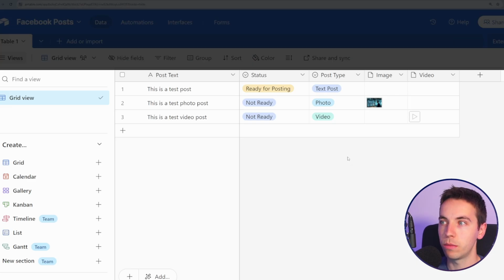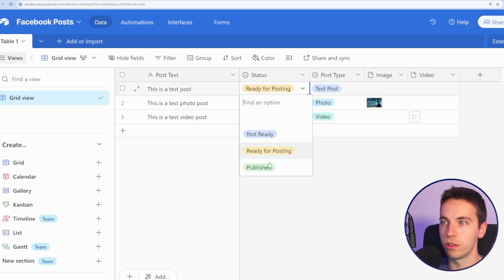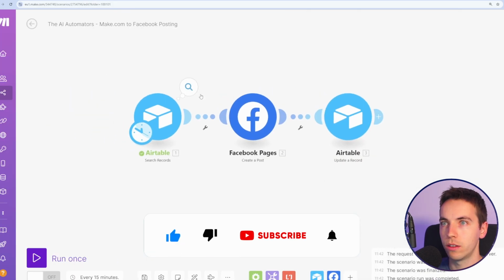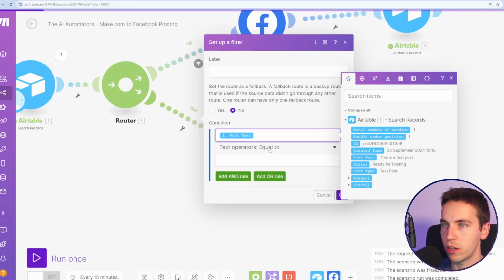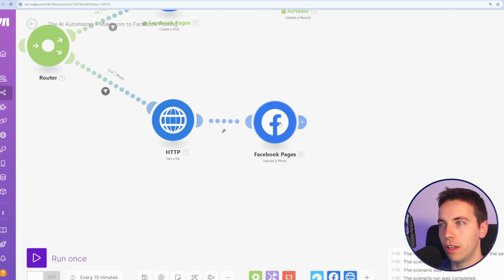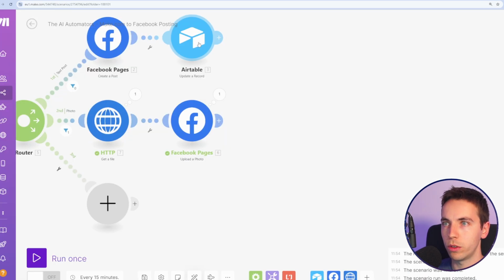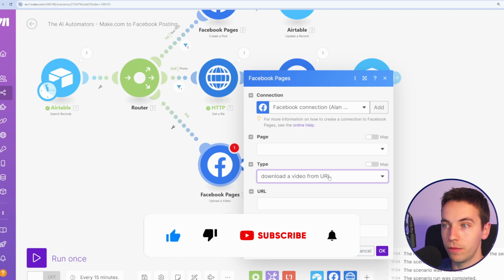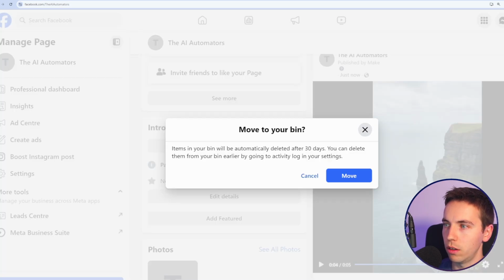How to Auto-post to Facebook from Make.com (Text, Images, Videos)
In this video, we’re going to show you how to set up connect Facebook to Make.com.

0:00 - Connecting Facebook to Make.com
1:10 - Creating Text Posts
2:55 - Uploading Photos
3:22 - Uploading Videos

We’ll start by setting up an Airtable base with posts, images, and videos that are ready for publishing.

Connecting Make.com to Airtable: Learn how to use the “Search Records” module to filter out posts that are marked as “Ready for Posting” in Airtable.

Creating Facebook Posts: We’ll guide you through connecting Make.com to Facebook and creating automated posts.

Handling Different Post Types: Set up different workflows for text, image, and video posts.

Error Handling & Final Setup: Tips for troubleshooting and finalizing your automated workflow.

Step-by-Step Guide

Setting Up Airtable Base

Create a table in Airtable to store your post text, type (text, photo, video), and media URLs.
Mark posts as “Ready for Posting” when they are ready to be published.
Connecting Airtable to Make.com

Use the “Search Records” module in Make.com to filter records with the status “Ready for Posting.”
Set a limit of one to process posts individually.

Creating Facebook Posts

Add a Facebook module in Make.com to create a post.
If it’s your first time connecting, authenticate your Facebook account and select the page you want to post to.

Map the post text from Airtable to the Facebook message field.

Handling Different Post Types

Add a router to split the workflow based on post type.
For text posts, directly publish to Facebook.
For photo posts, use the HTTP module to download the image and then upload it to Facebook.
For video posts, use the video URL to upload directly to Facebook without exceeding Make.com’s data usage limits.